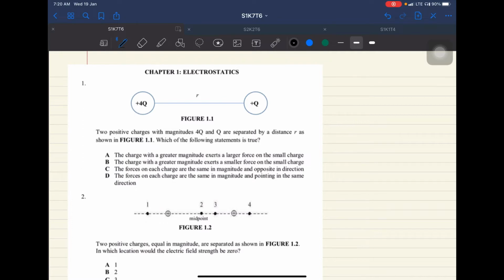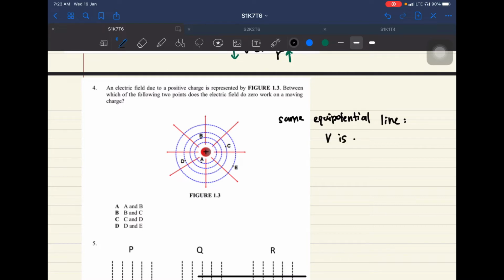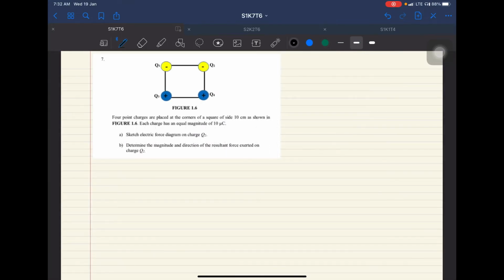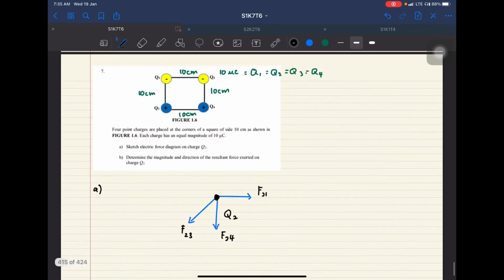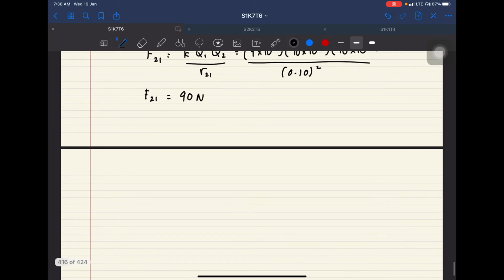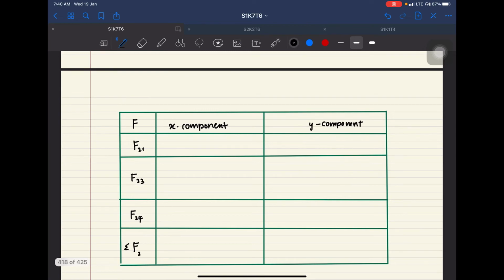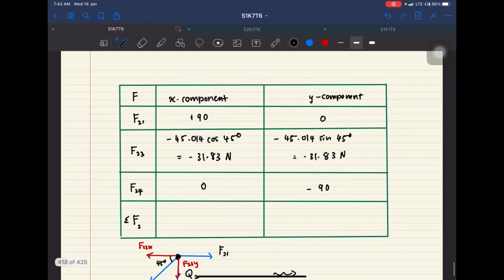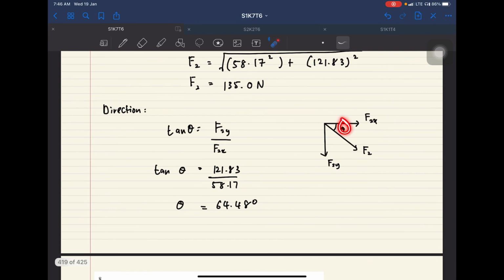SP025 Chapter 1 Electrostatic Part V (Tutorial: Q1-Q5, Q7)